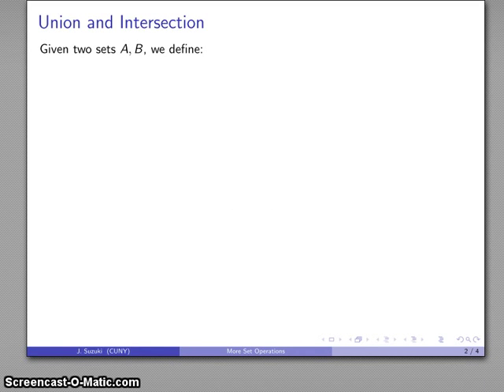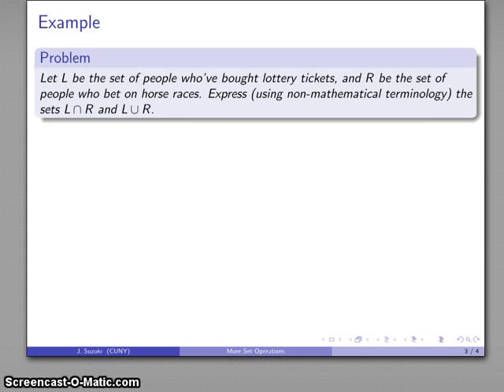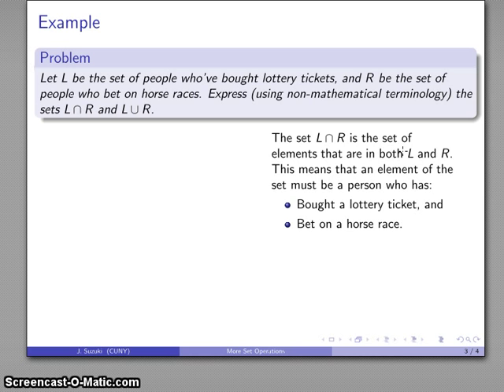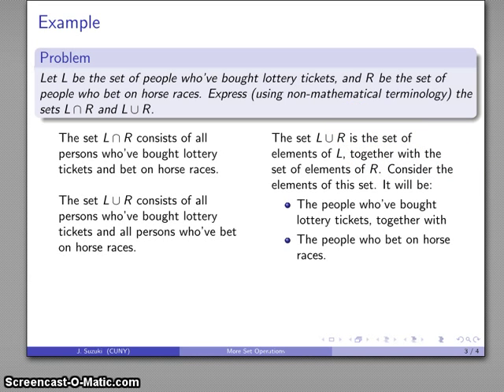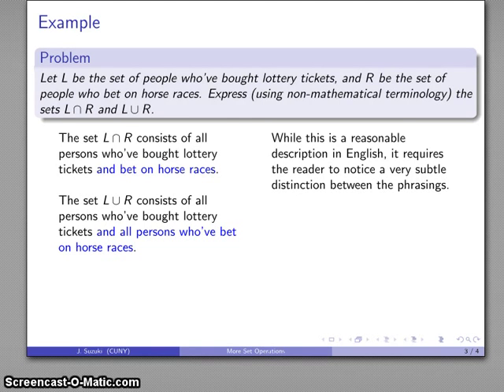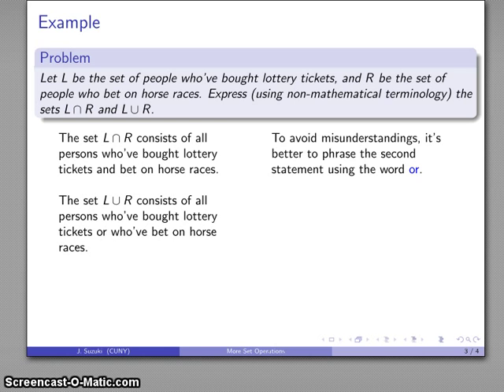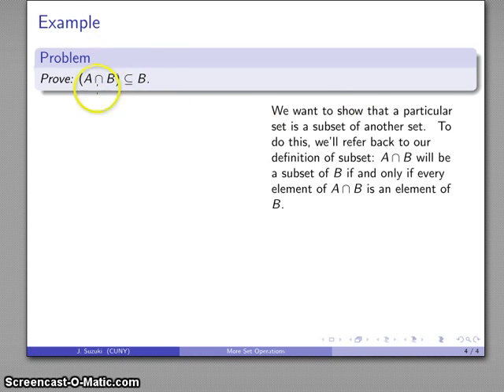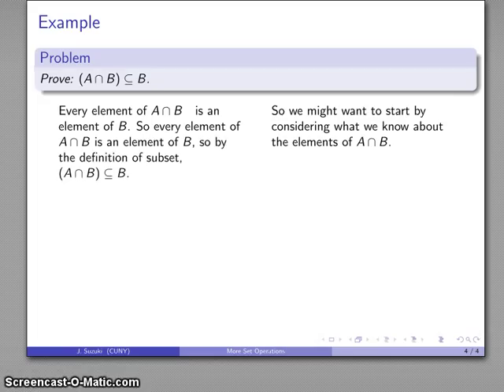Set Operations 2